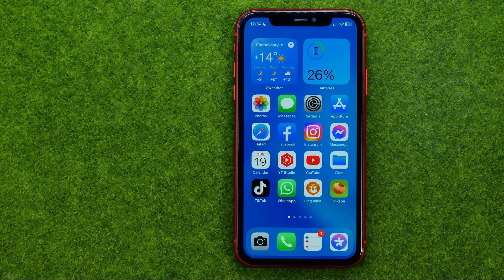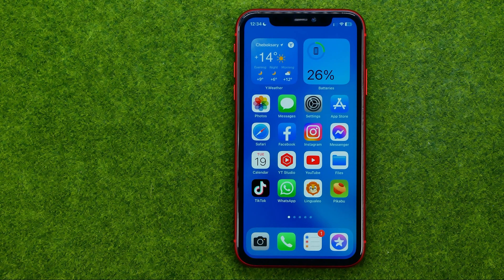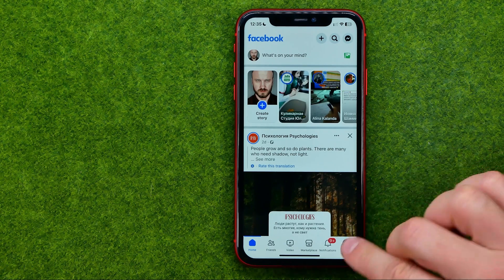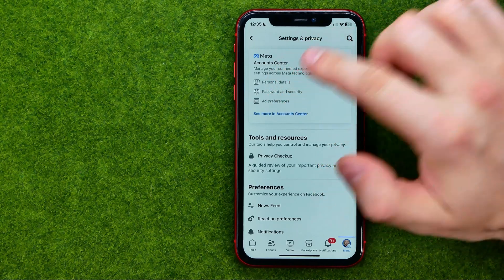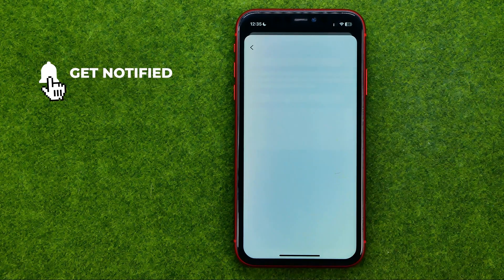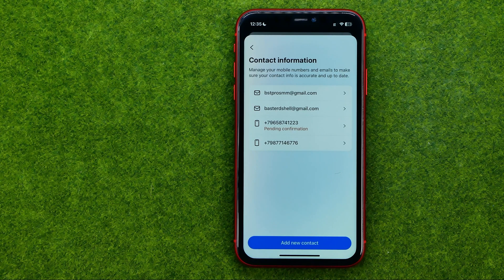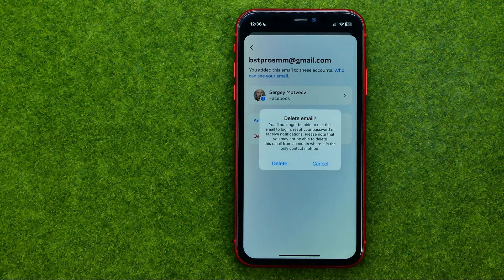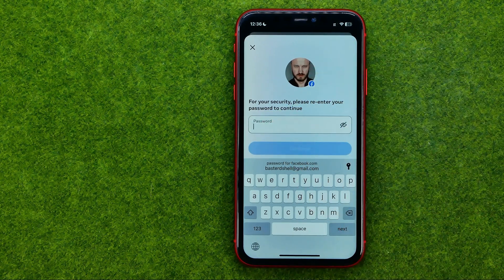How to Remove Email on Facebook - Full Guide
If you are looking for a video about how to remove email on facebook, here it is!
In this video I will show you how to change primary email on facebook. Be sure to watch the video to the very end.
You will learn how to change email on facebook. That's easy and simple to do from your phone.